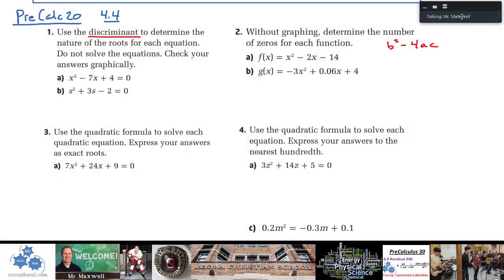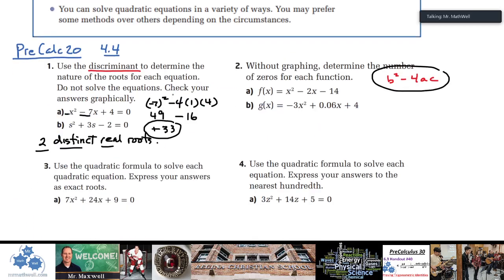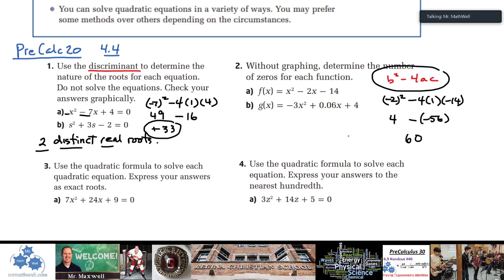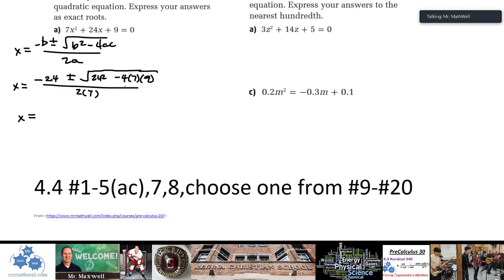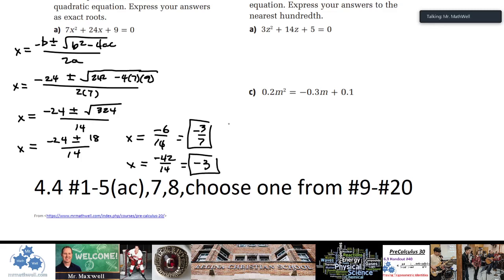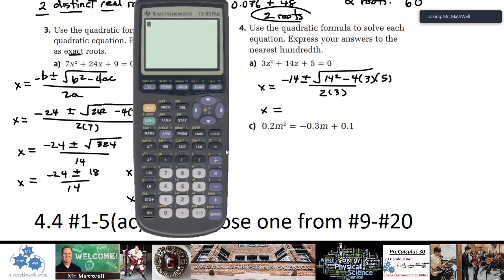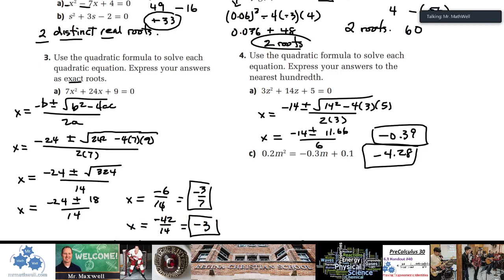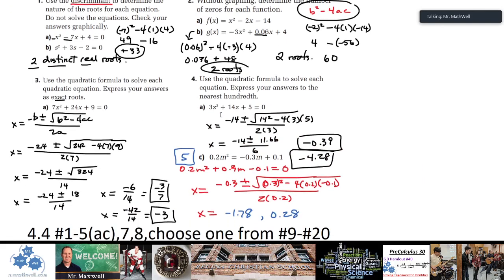PC 20 4.4 #1-5 Quadratic / Discriminant homework questions